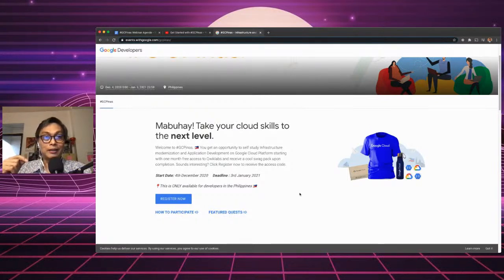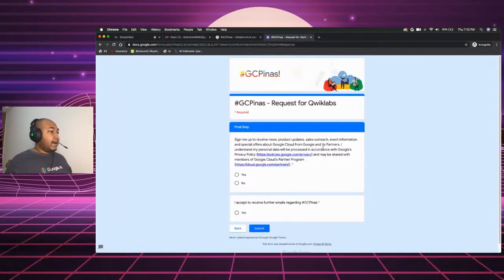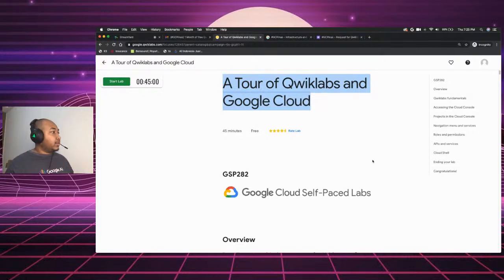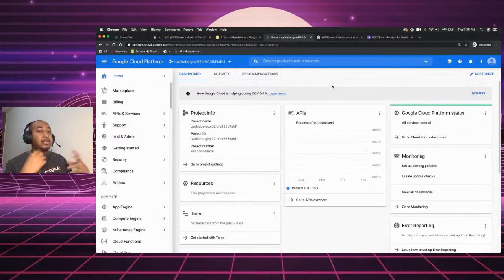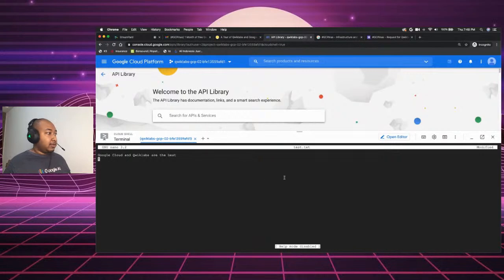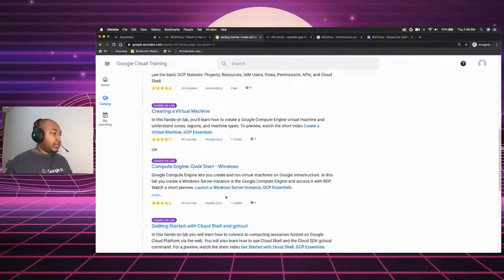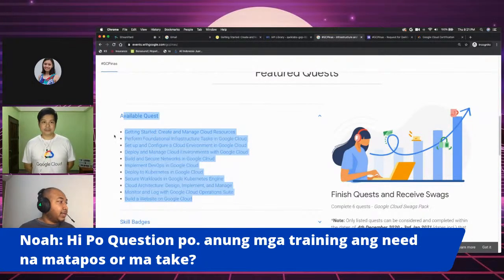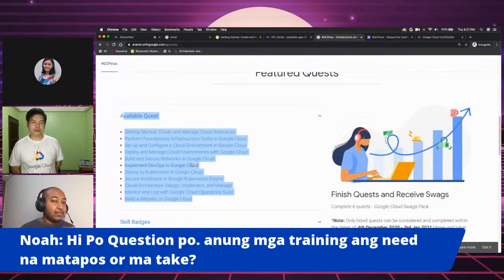Get Started with GCPinas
Learn infrastructure modernization and application development on Google Cloud with GCPinas and score swags.

Attend the educational webinar and get your GCPinas related questions answered on 10th December at 7 pm (Philippines Time) organized by GDG Cloud Manila. You will hear about Qwiklab tips, success stories, GCP technologies and more.